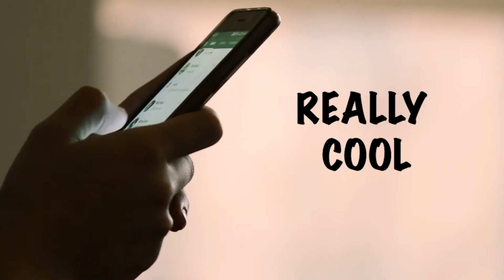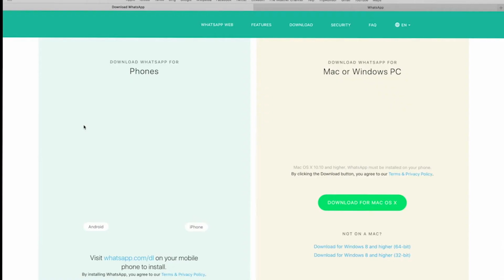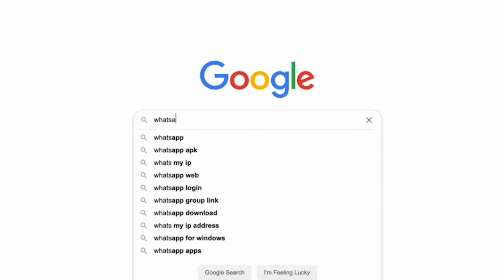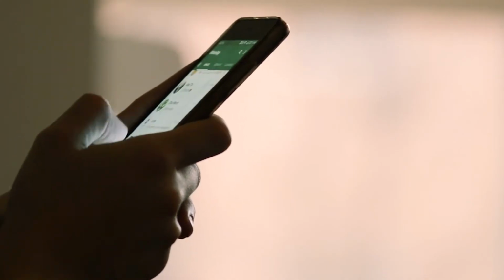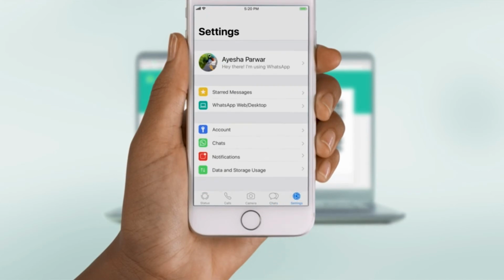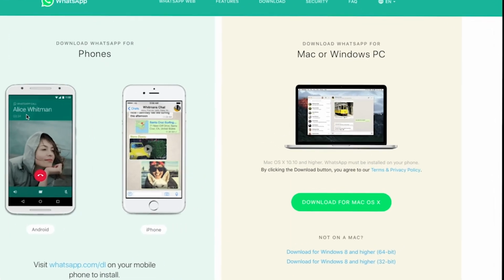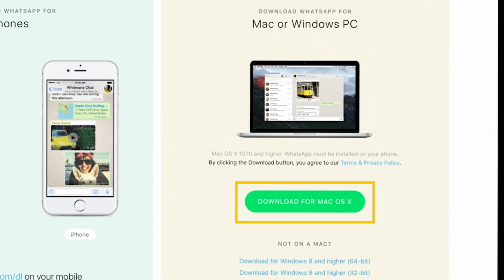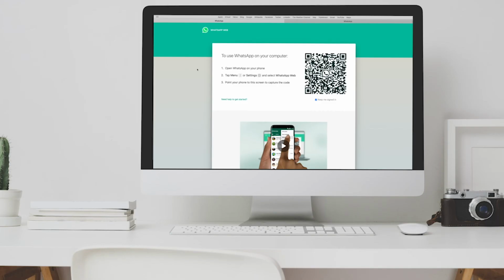How to Use Whatsapp in Laptop without Phone and QR Code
Using whatsapp in laptop along with mobile is really handy. It is Easy, Flexible and Faster to do a chatting and sharing the files or photos from laptop/desktop. Just try it and you will get the fun.